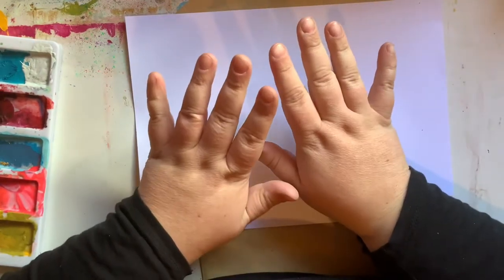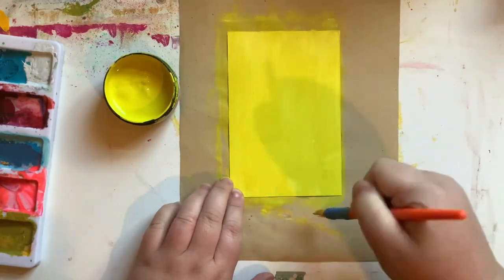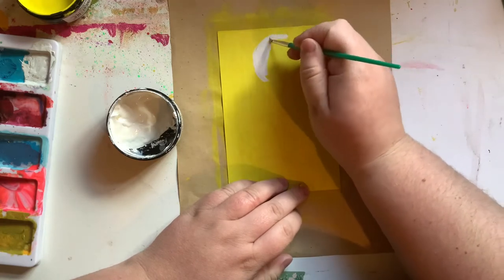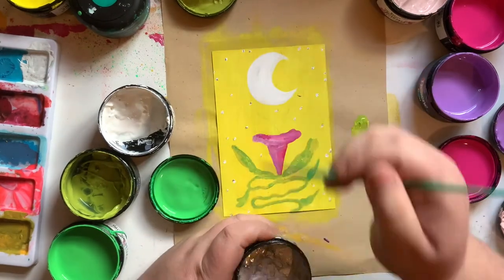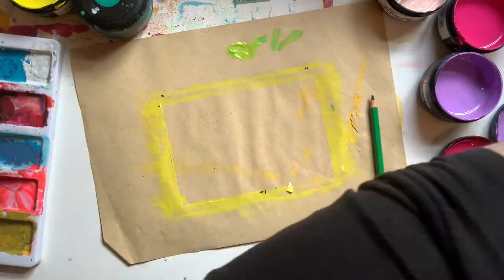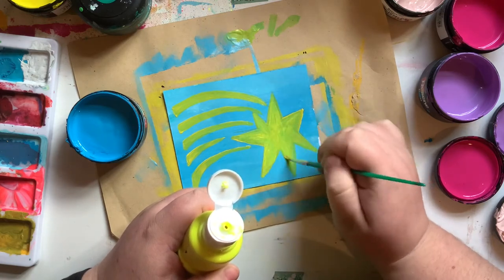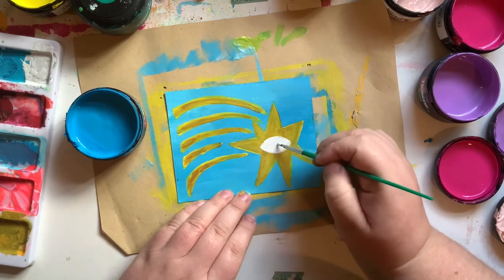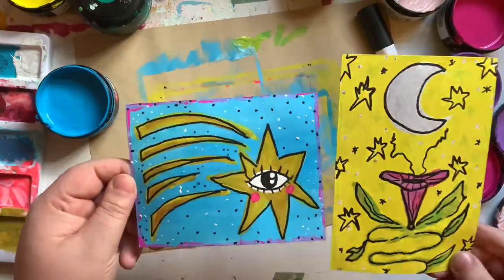DIY Postcards Series! Ep1 - Painted Postcards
If you'd like to join in with the postcard swap come on over and join the group here!

If you'd like to find me elsewhere on the internet here's the links